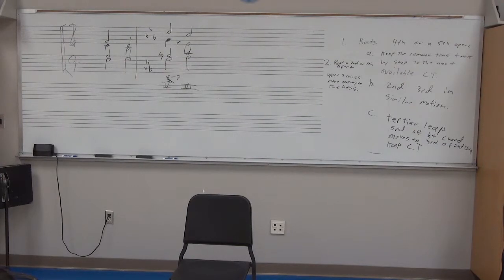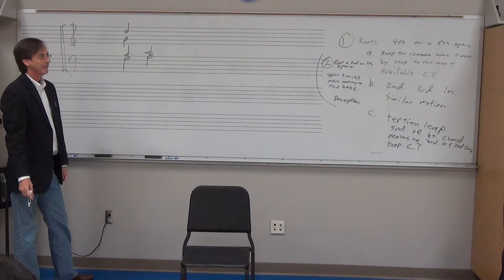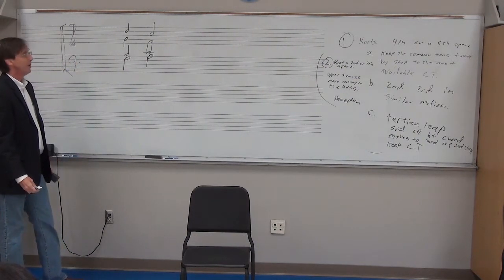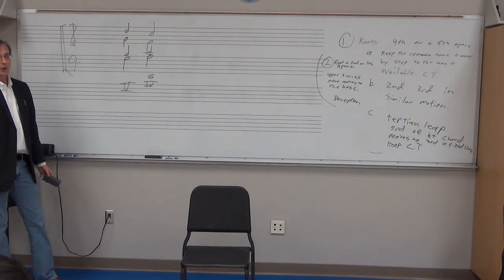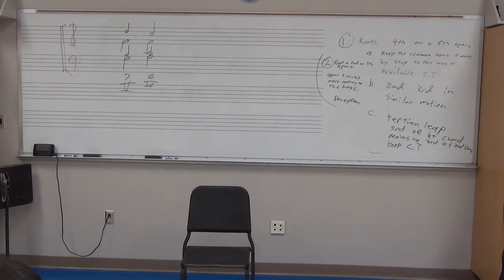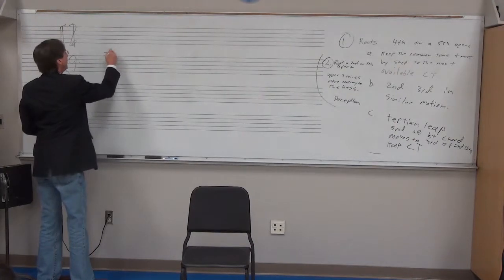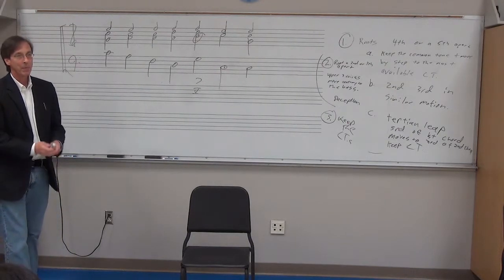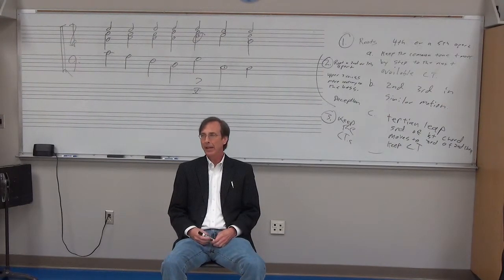May 29, 2014 Part 5 of 5